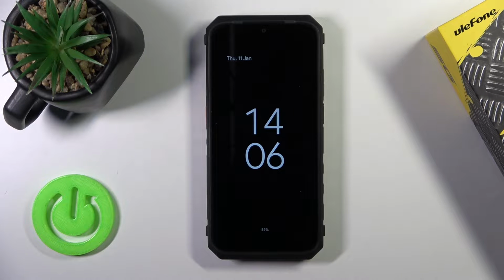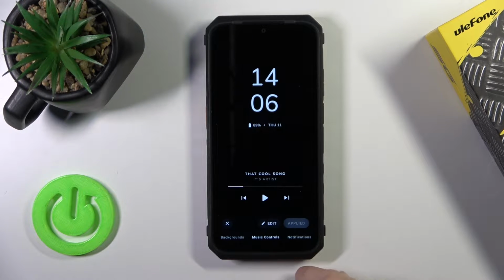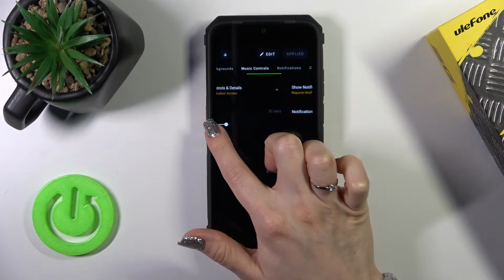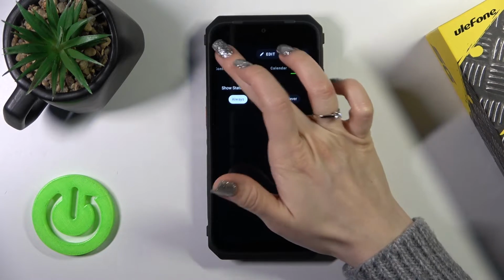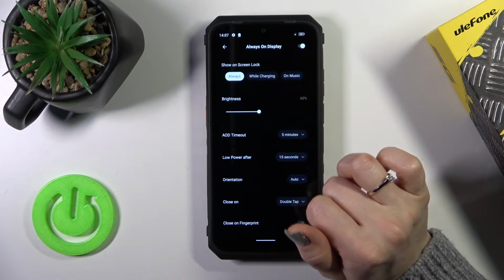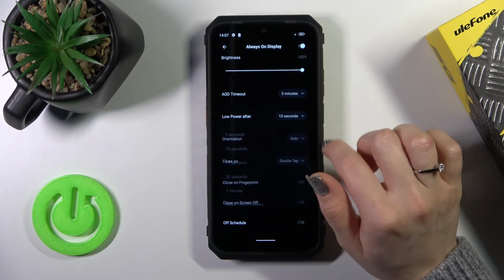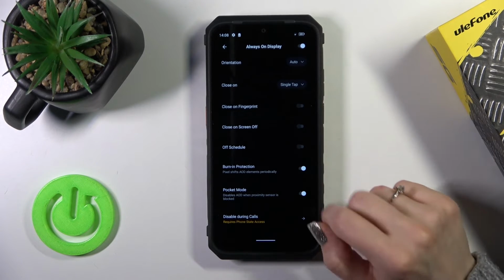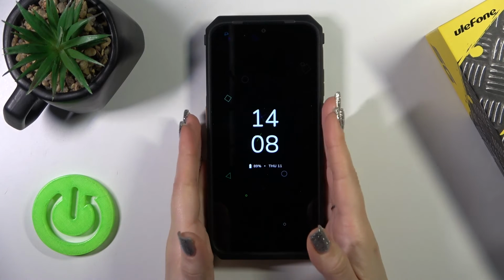How To Customize AOD on ULEFONE Power Armor 18? - Muviz Edge App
Find out more about ULEFONE Power Armor 18
With the Muviz Edge App, you will be able to customize your ULEFONE Power Armor 18 Always On Display (AOD) to make it your own. You will be able to easily highlight important information, artwork, or styles during 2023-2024 by customizing the Always On Display (AOD) of your ULEFONE Power Armor 18. To accomplish this task, follow the steps in this guide step-by-step.

How can I customize Always On Display (AOD) with the Muviz Edge App on my ULEFONE Power Armor 18?
What are the benefits of customizing AOD, and what can I personalize on my device?
Are there specific settings or options for changing the appearance and content of AOD?
Can I revert to default AOD settings or undo customizations on the NUBIA Neo 5G?
Will customizing AOD affect the device's battery life or overall performance?